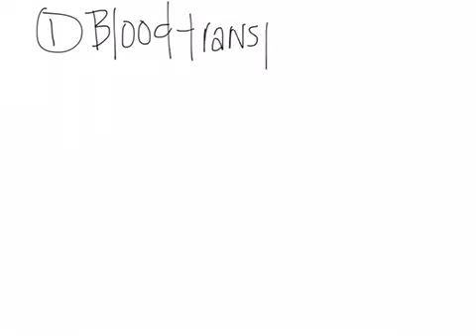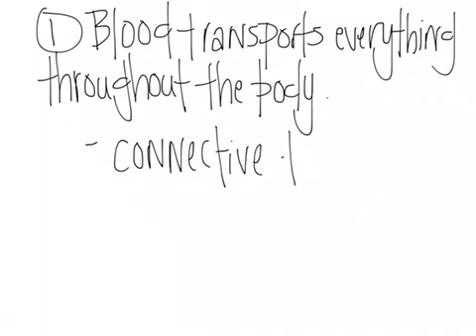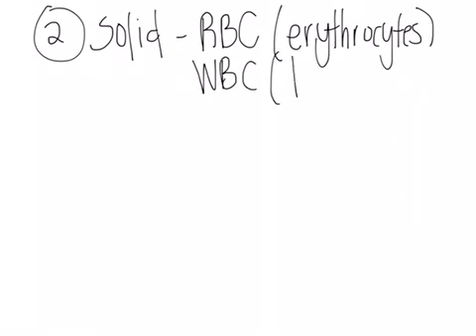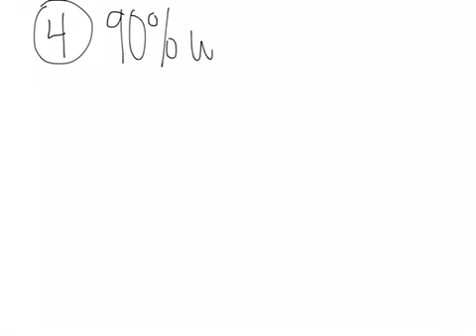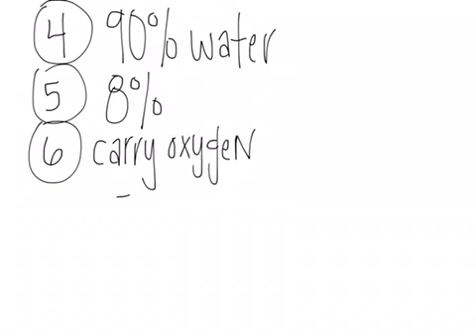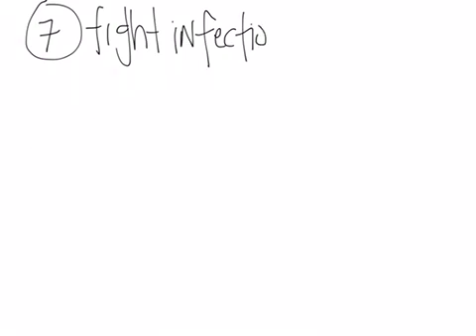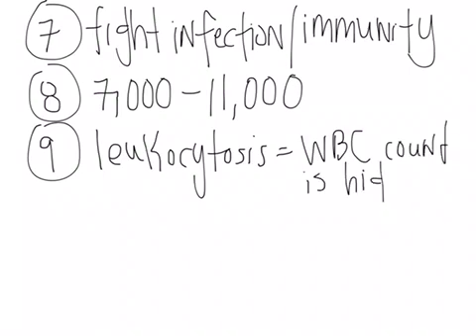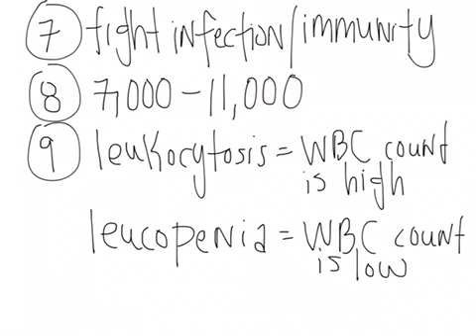Cardiovascular System Review, Part 1